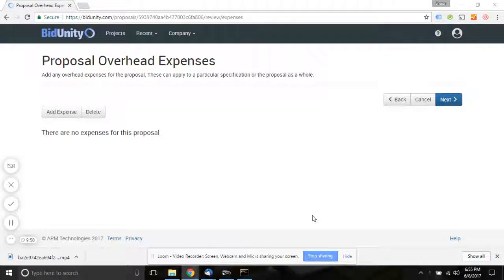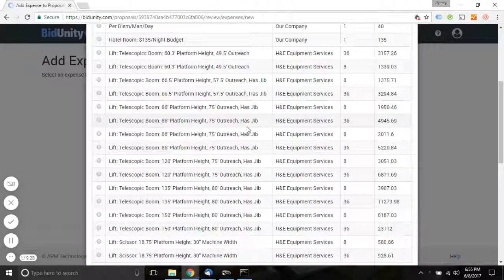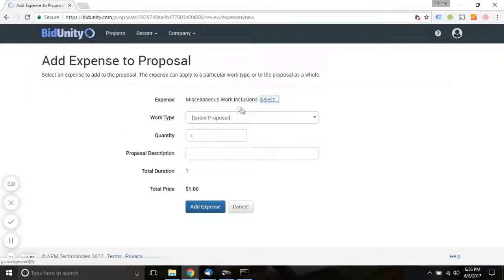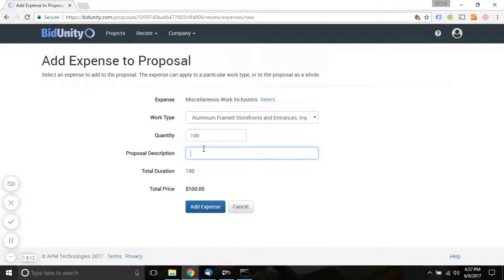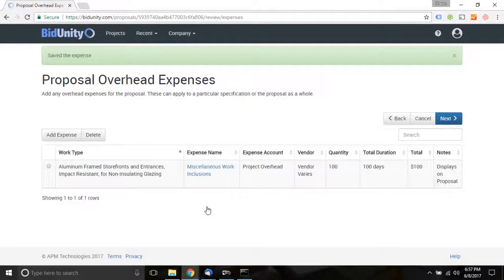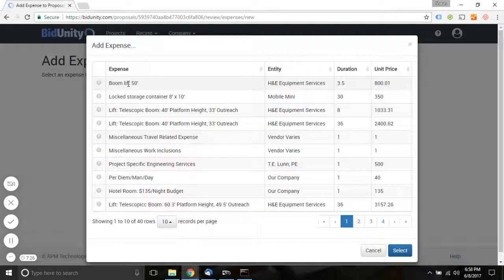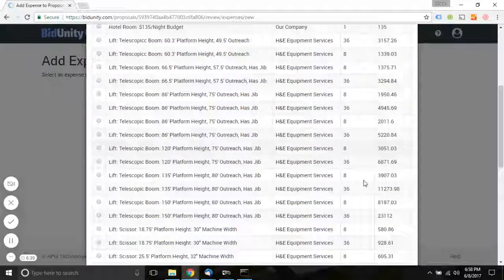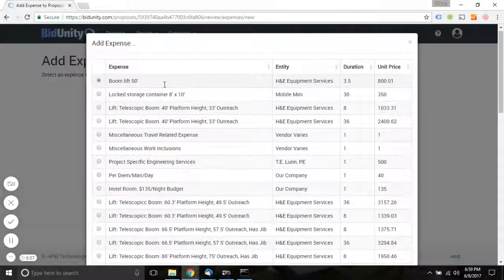Proposal Expenses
This video explains the process of adding expenses to the proposal.